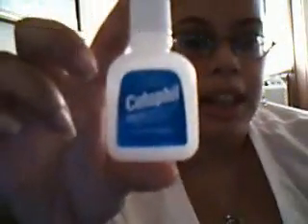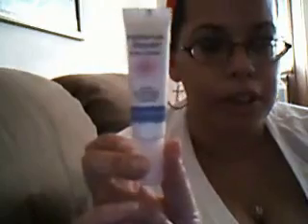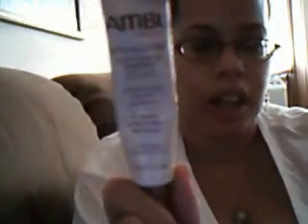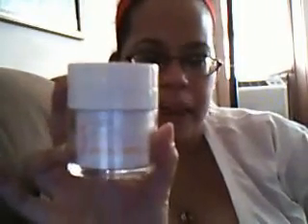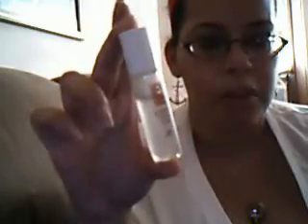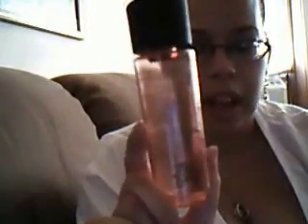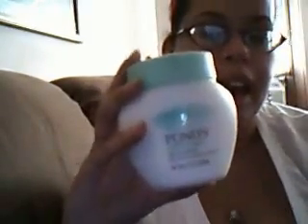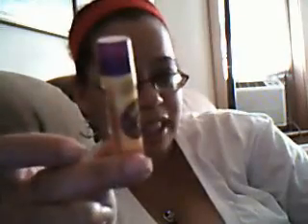Skinny on skincare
*this will be like the 6th time i try to load this*

My Skincare routine for anyone whose curious!

Checkout Lesjumelles85!